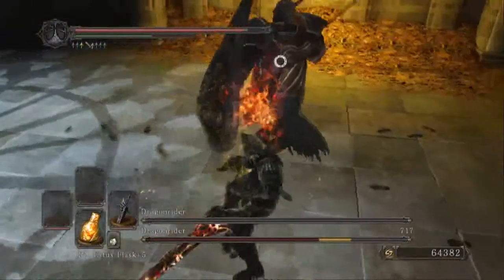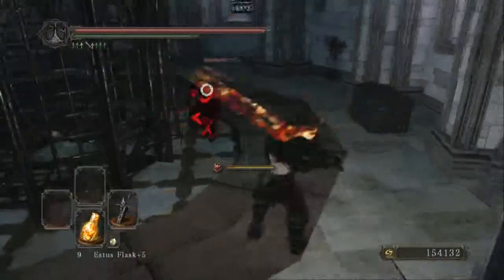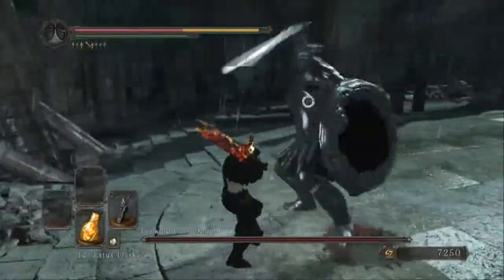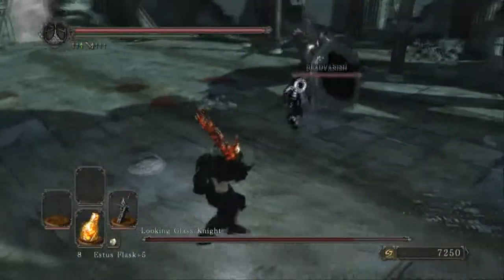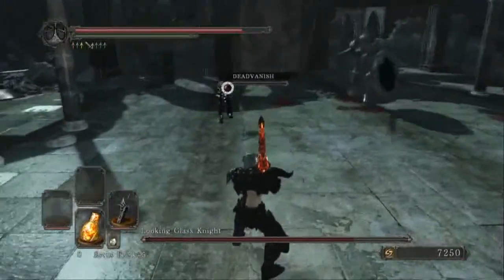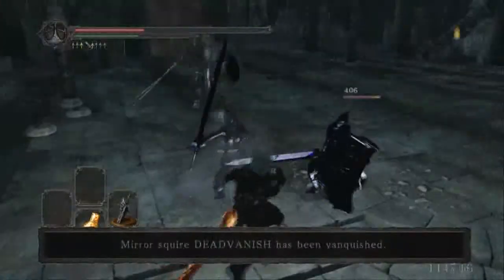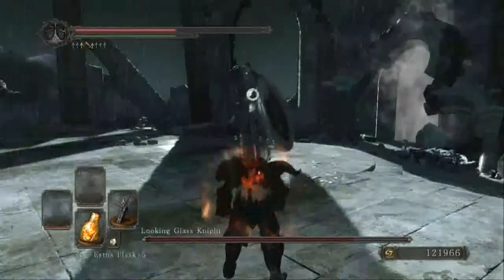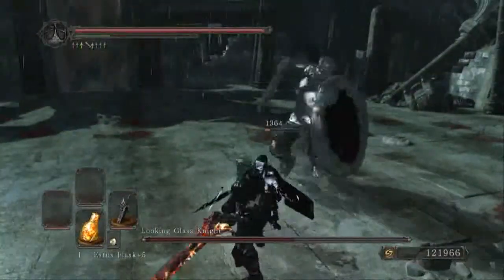DarkSouls2 Smelter Demon Plays: Eps 7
Double Dragon Rider and the Mirror Knight. Lets fuck em up!!

(5vs1. why)